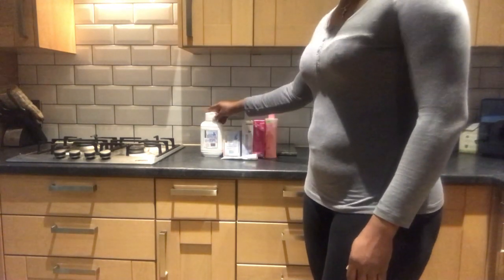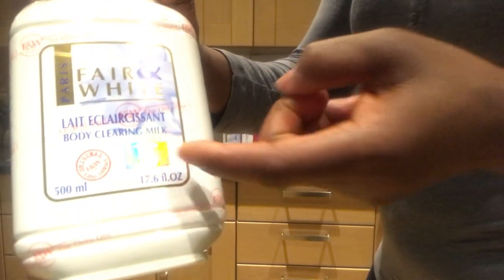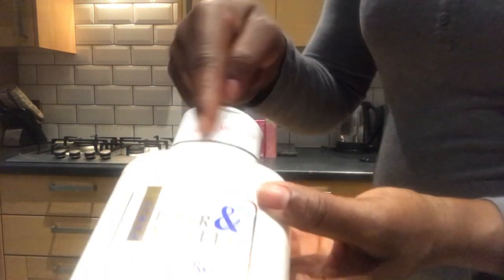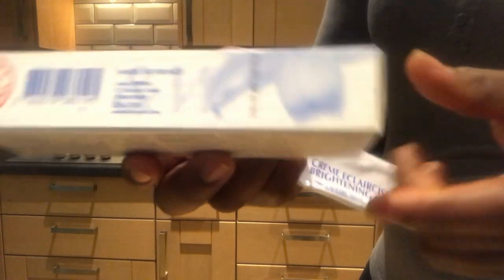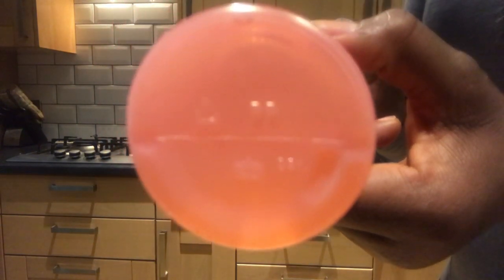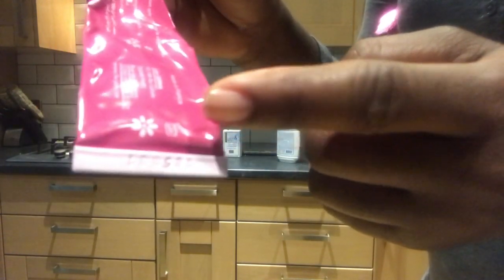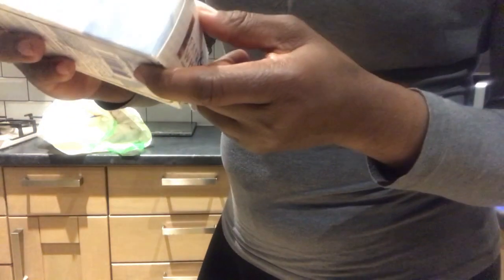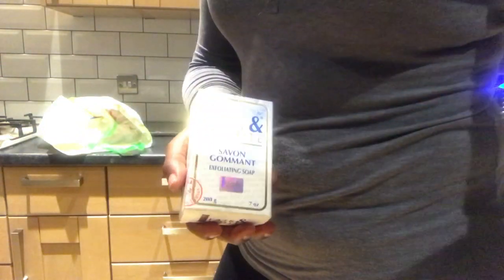HOW TO IDENTIFY THE ORIGINAL FAIR & WHITE CREAMS AND SOAPS FROM THE FAKE|LIVE DEMO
ttps://youtu.be/B86YvHHfwgk

ORIGINAL FAIR & WHITE BODY CLEARING MILK

ORDER ORIGINAL F&W SO WHITE PERFECTOR LIGHTENING CREAM WITH THESE LINKS, LIMITED BOTTLES AVAILABLE-

and the second company is their sister branch-

Himalayan salt( cleansing salt)

Bio glow scrub

Cococare Vitamin E 100%

Epsom salt 1kg

FAIR & WHITE STRAW.EXFOLIATING SHOWER GEL
FOR THE WHITE EXPRESS CARROT
BIO GLOW SCRUB
ORIGINAL COCOCARE 100% VITAMIN E OIL( 1.OZ,28000.I.U)
ORIGINAL CETAPHIL FOR OILY COMBINATION SKIN CLEANSER
ORIGINAL CETAPHIL FOR DRY, SENSITIVE SKIN CLEANSER